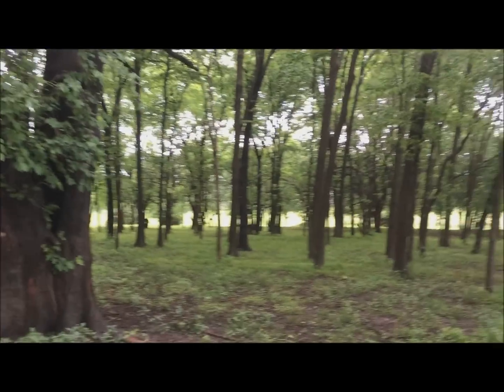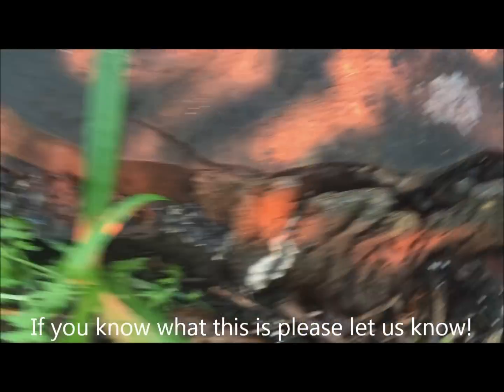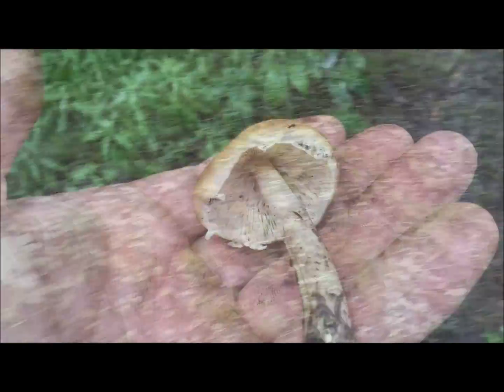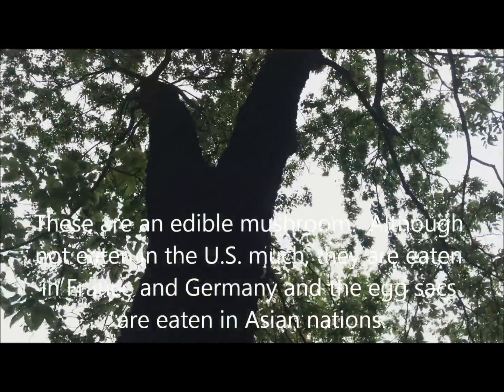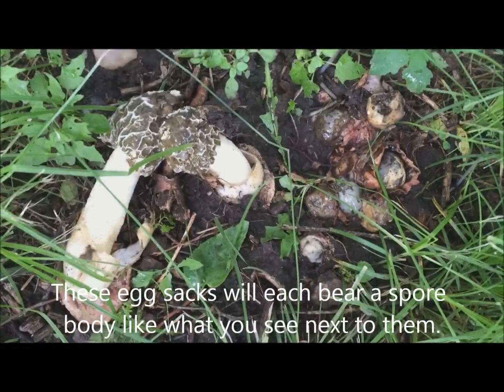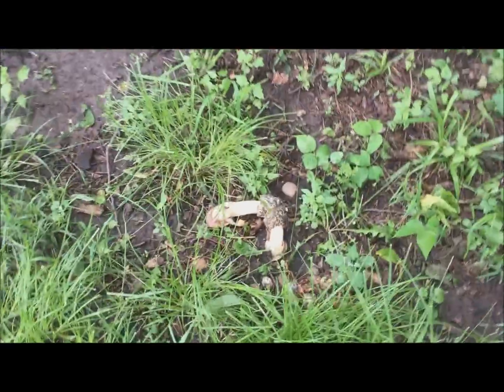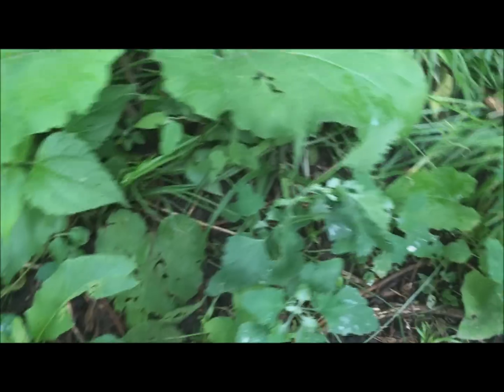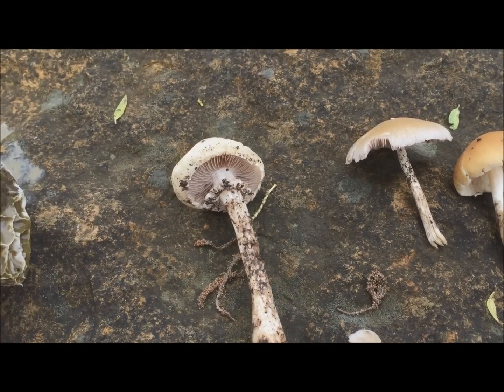Back Yard Mushroom Hunting Cash for Mushrooms!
to find EVERYTHING you need to prospect anywhere! HUGE selection of metal detectors, mining equipment, used equipment, accessories and MORE!

Well, we have been so busy with our businesses that we haven't been able to get out much and do any treasure hunting.  As an outdoorsman, I am just happy being outside.  Even though I didn't have a metal detector or gold pan in my hand on this trip, I was still outside looking for treasure.

I have been hunting a lot of mushrooms lately.  What does that have to do with treasure?  Well, considering morel mushrooms sell for a pretty penny, and there are all sorts of other mushrooms that can be harvested and sold for cold hard cash, I would say a lot!

This is something that can be done while you are doing other outdoorsy activities, especially metal detecting and gold prospecting which are activities that take you right into the habitat of a great many fungus species.

Where can you sell or buy mushrooms?  Check out our sister company:
Outdoor Edibles, LLC
Here you can sell your edible mushrooms or purchase fresh and dried mushrooms and mushroom hunting equipment.

As usual, for the best in metal detecting and gold prospecting supply (and certainly service) visit us